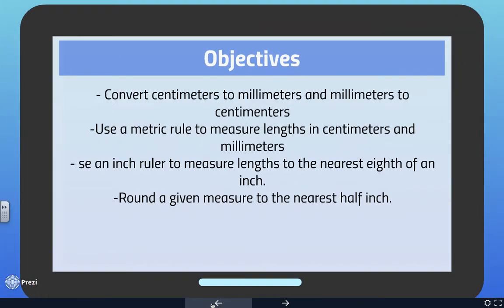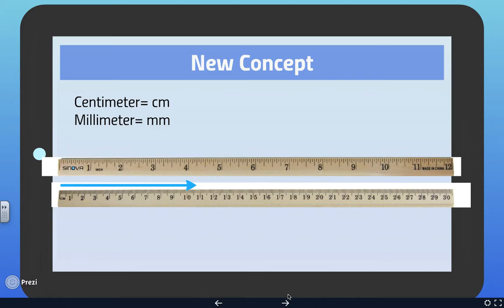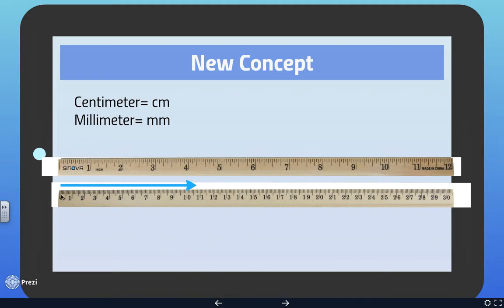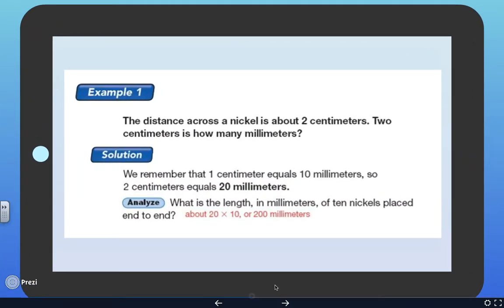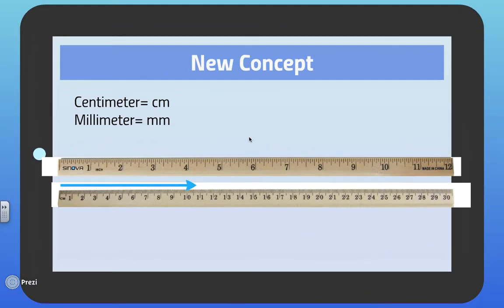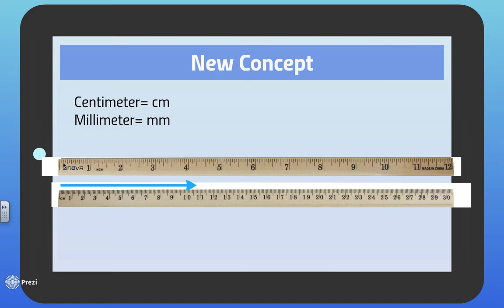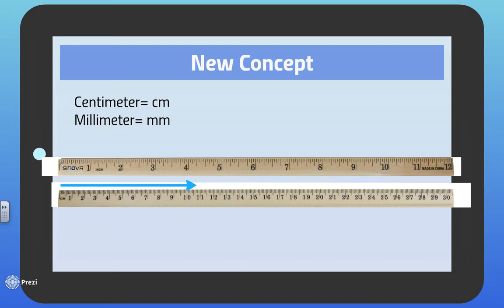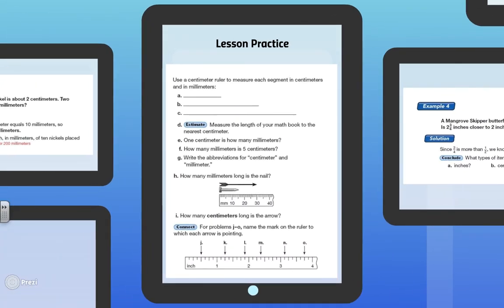Lesson 44 Measuring with lengths of a ruler